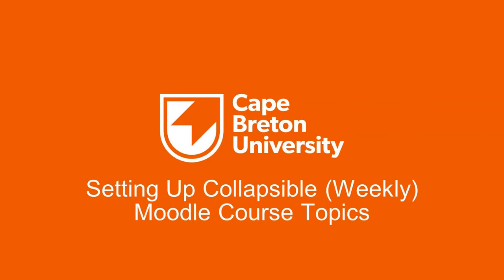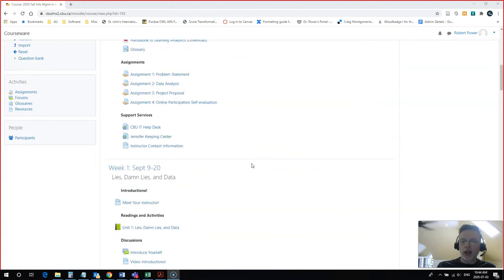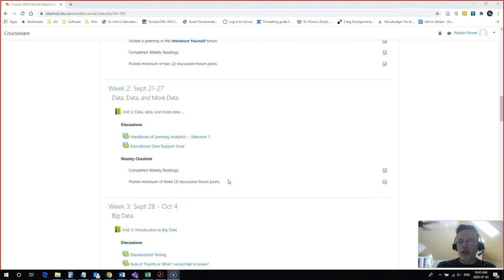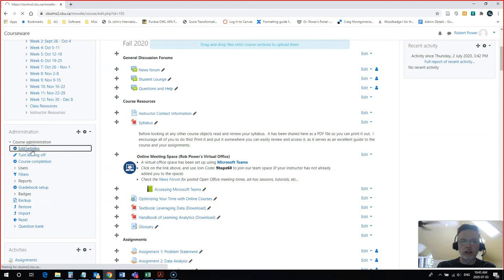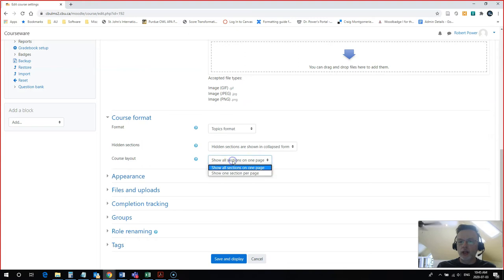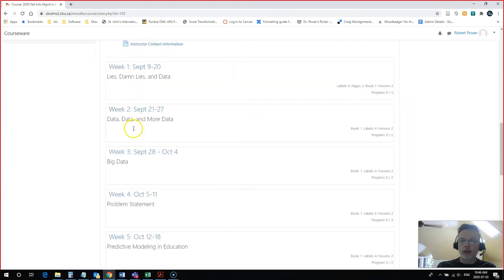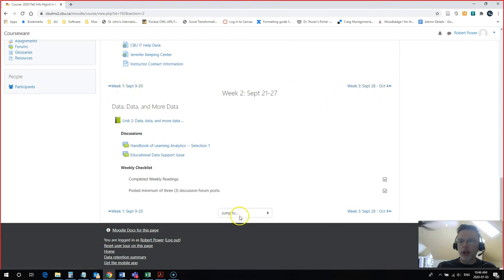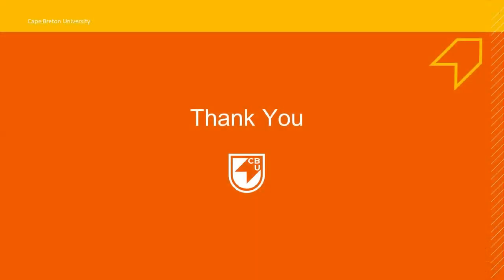Setting Up Collapsible Moodle Course Topics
Want to concentrate your students' focus on your resources and activities for a single week in Moodle? In this video, CBU's Dr. Rob Power demonstrates how to set up collapsible (single-week) topics in a Moodle course.